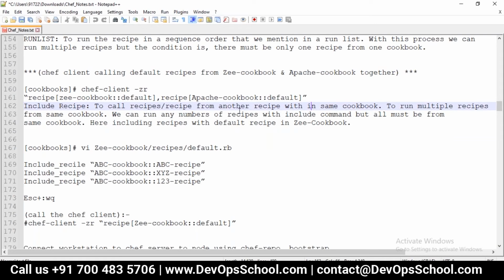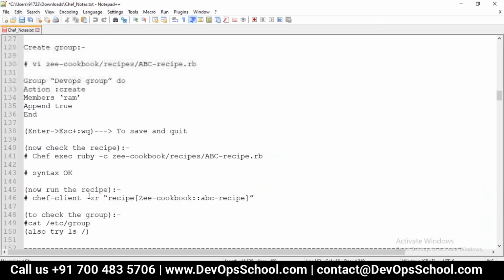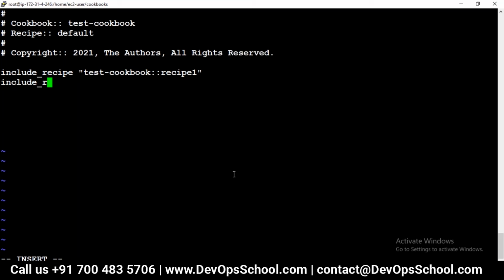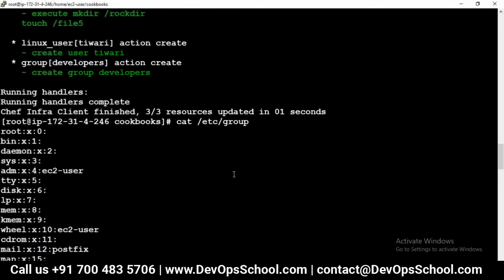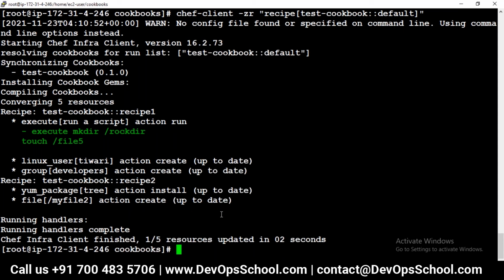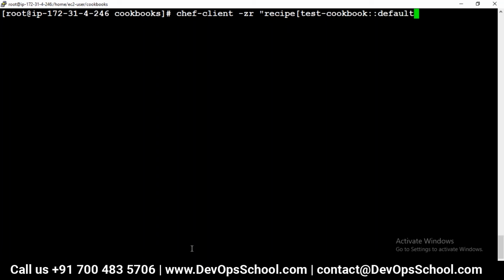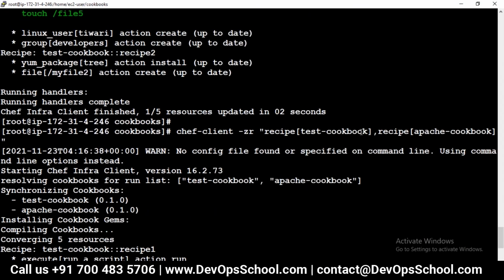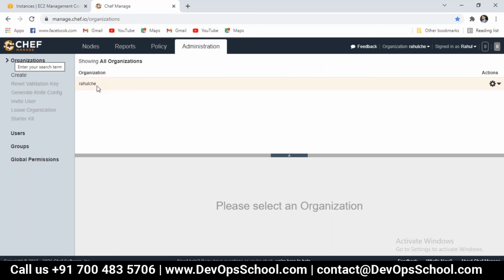Chef Essential Tutorial | Session - 2 | Nov - 2021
In this video tutorial, we are going to learn about Chef.
Chef is a configuration management tool that deals with physical setup and servers including Virtual Machine (VM) serves to control the infrastructure of an organization.

After going through this tutorial, I promise you that the concept and understanding of the Chef will be absolutely clear to you.

📚 Following are the topics covered in the video:
👉 Overview of DevOps
👉 Overview of SRE
👉 Introduction of Configuration Management
👉 What is Chef?
👉 Chef Products Overview
👉 Why Chef Infra?
👉 Why Chef Infra Server?
👉 Architecture of Chef Infra client & Server?
👉 Installing Chef Workstation
👉 Chef Workstation Setup
👉 Chef Workstation Configure
👉 Troubleshooting using Chef Workstation
👉 Working with Chef Cookbooks

How to join Channel Membership:-

1. DevOps Certified Professionals (DCP)

2. Site Reliability Engineering Certified Professionals (SRECP)

3. DevSecOps Certified Professionals (DSOCP)

4. Master in DevOps Engineering (MDE)

5. Kubernetes Certified Administrator & Developer (KCAD)

6. GitOps Certified Professional (GOCP)

7. Master in Observability Engineering (MOE)

8. MLOps Certified

9. DataOps Certified Professional (DOCP)

10. AiOps Certified Professional (AIOCP)